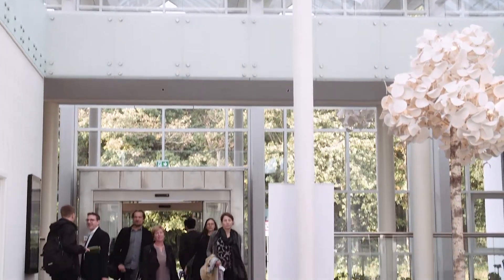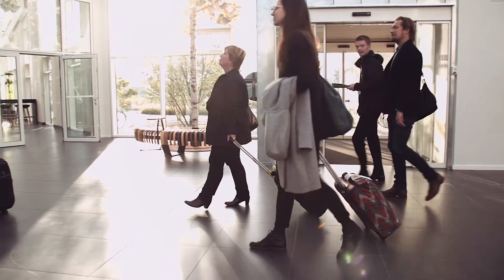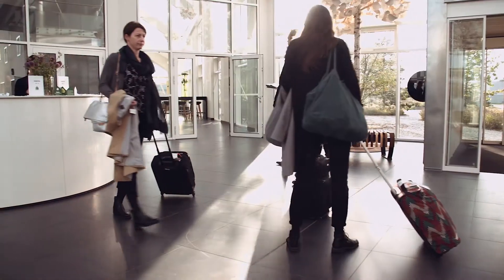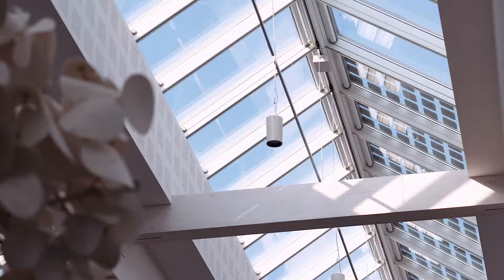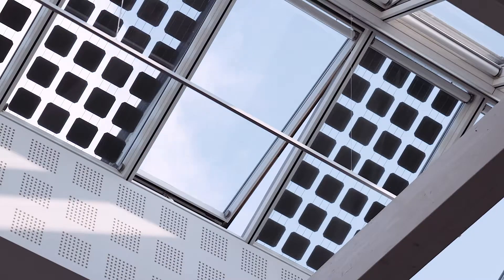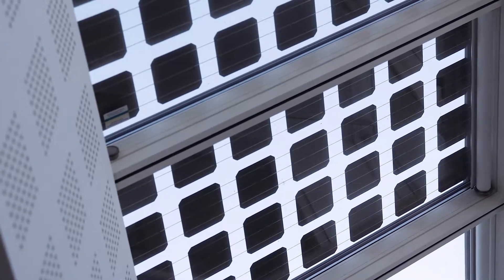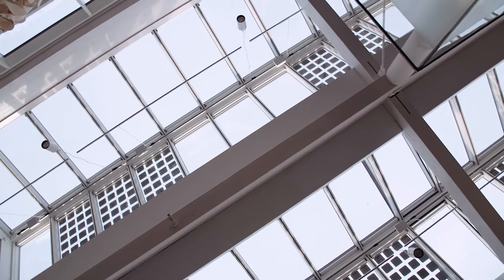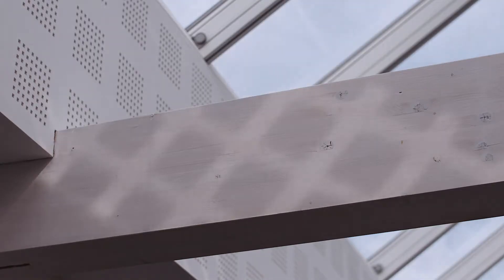Green Solution House | Sustainable design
Green Solution House - a hotel and conference centre located on the island of Bornholm - works as a showroom for sustainable solutions. Powered by VELUX Commercial solutions, Green Solution House is more than a building, it’s an experiment, where sustainability is the driving attractor. The centre piece is a glass roof, complete with integrated solar cells.

Join our monthly Inspirations & Insights newsletter today
High quality, insightful case studies, up-to-date industry knowledge, news and more delivered directly to your mailbox

Looking for reliable daylight and ventilation solutions for your commercial building project?
VELUX Commercial offers a flexible range of products that can be tailored to meet your specific needs. As part of the VELUX Group, we draw on over 80 years of expertise in daylight and ventilation solutions, allowing us to provide the most innovative, robust, and sustainable range of bespoke rooflights, glass systems, and polycarbonate daylight solutions in the commercial market. Our products also come complete with accessories like ventilation and fall-through protections.
VELUX Commercial - We offer daylight and ventilation solutions for industrial, commercial and public buildings.

to learn more.